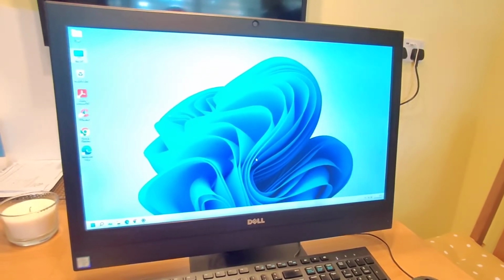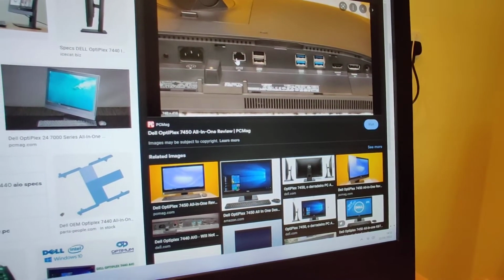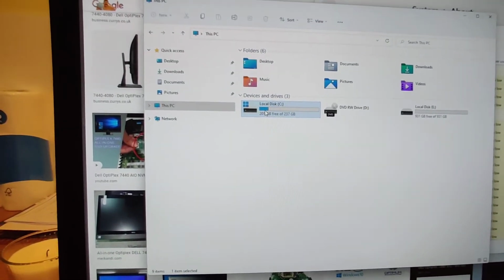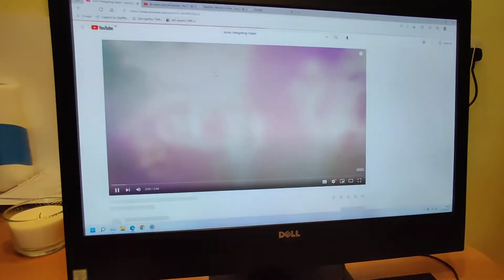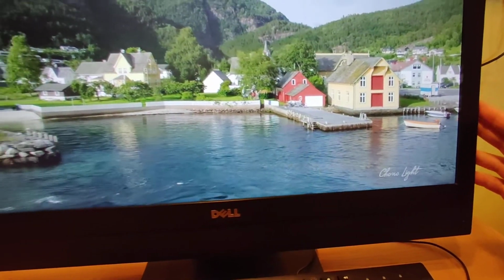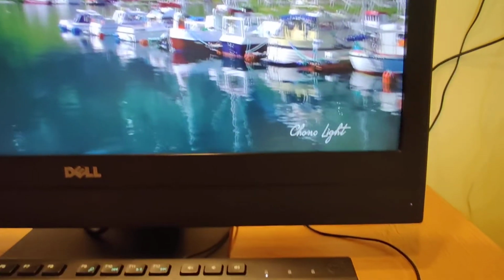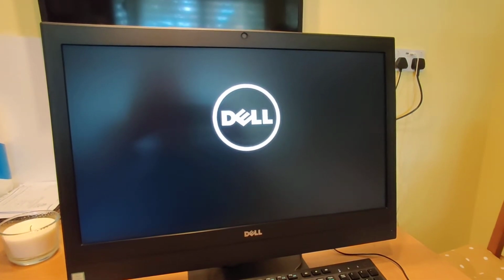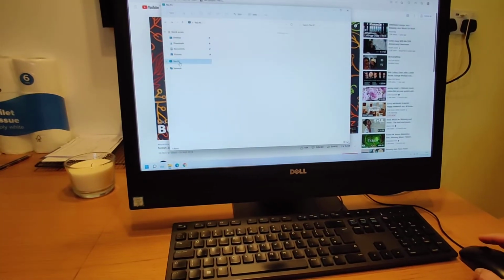Dell OptiPlex 7440 24" i5-6500 256GB SSD 8GB RAM 1TB Second Hard Drive Windows 11 Pro All in One PC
Full HD 24-inch FHD LED screen
Excellent condition and fully working no issues
Intel Core i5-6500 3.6 GHz
256GB SSD NVMe Hard Drive (M.2)
Windows 11 Pro Activated original
8GB DDR4 RAM Memory
1TB Second Hard Drive for DATA storage
DELL USB Keyboards and mouse
Bluetooth, WI-FI, WEBCAM, DVD-ROM, 6x USB 3.0, 2x USB, HDMI, DP